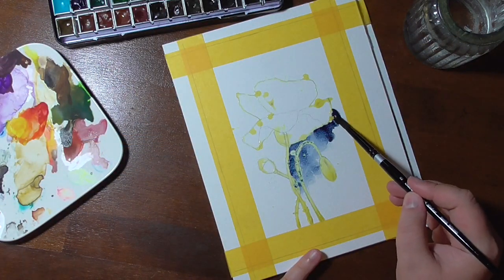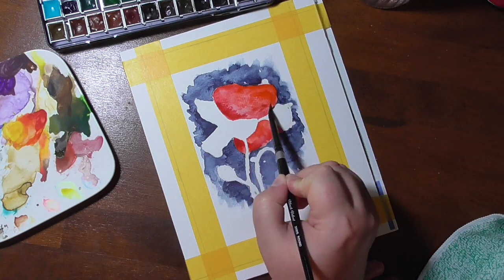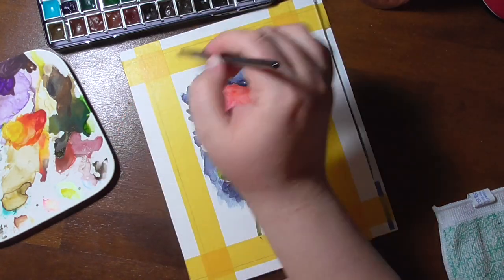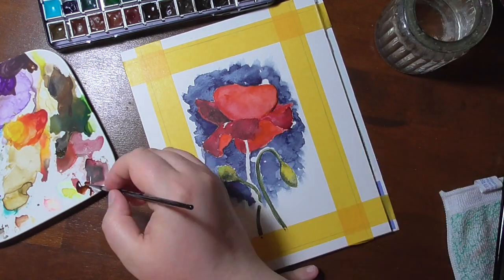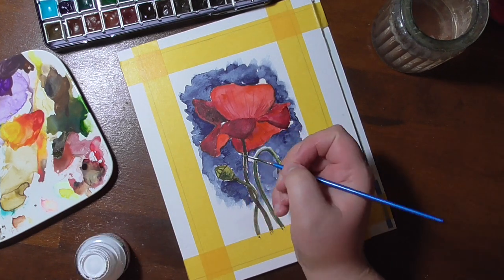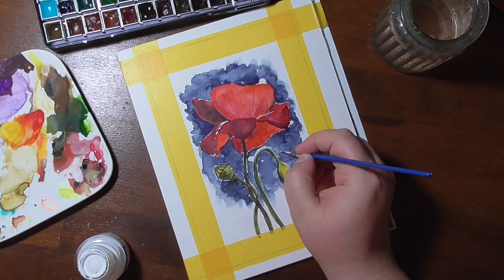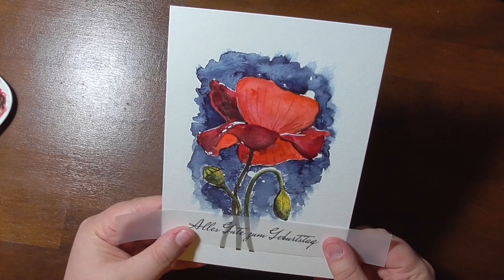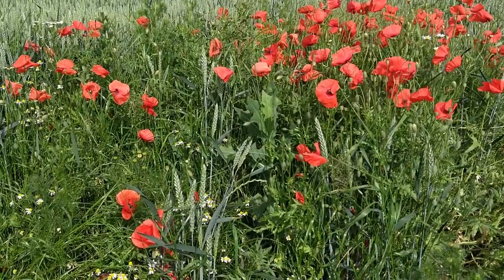Handmade Poppy Watercolor Card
Gifting Cards, especially handmade ones, is a very kind gesture and is always appreciated. This is why I am always happy to paint custom cards for my friends and colleagues. Inspired by the blooming poppy fields, I painted a poppy card and now I'm taking you along with me on the painting process.

Art supplies

♦ Hahnemühle Britannia Watercolor Paper
♦ Schmincke Horadam Watercolors
♦ Silver Black Velvet Brushes
♦ Winsor&Newton Masking Fluid